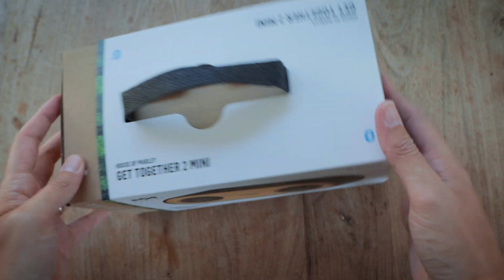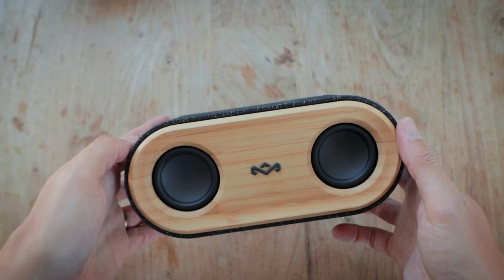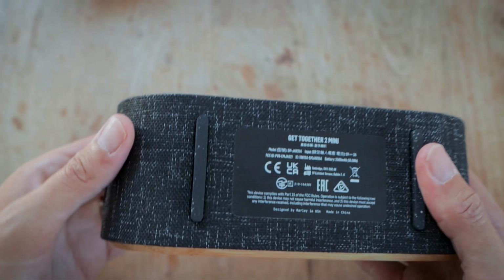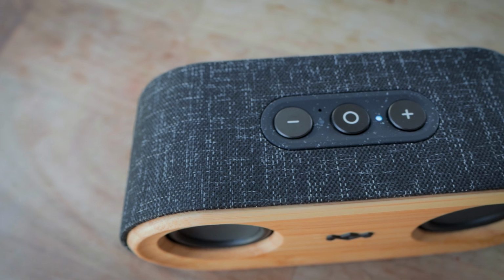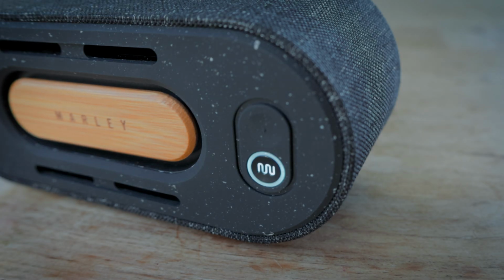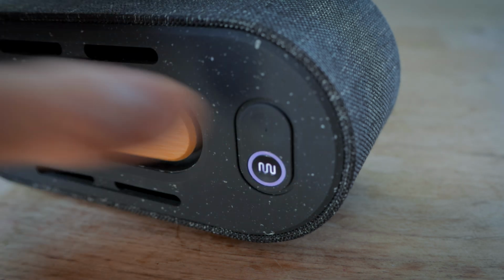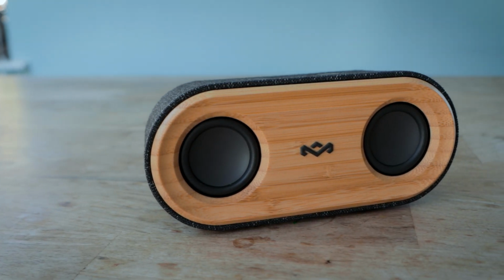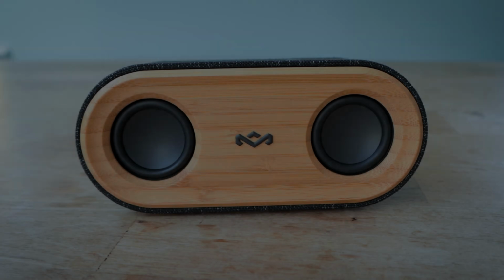Marley Get Together Mini 2 | Review + Unboxing + Sample Audio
In this video., we check out the newly updated Get Together Mini speaker from Marley. We unbox, run through the spec & features, plus provide sample tunes so you can hear it in action.

0:00 - Intro
0:51 - Unboxing & Features
2:10 - Controls
2:35 - EQ Button
3:33 - Performance
4:15 - Speaker In Use
5:46 - Verdict